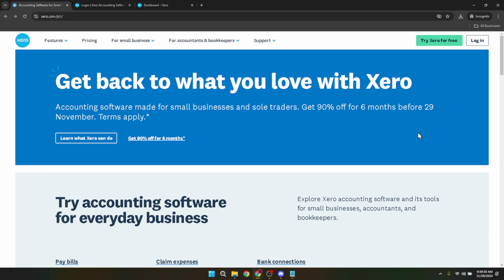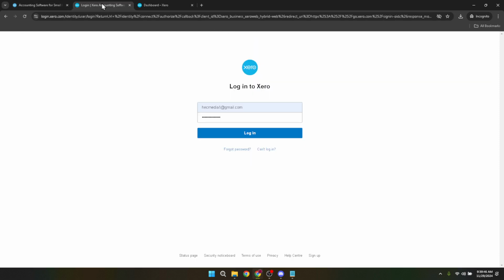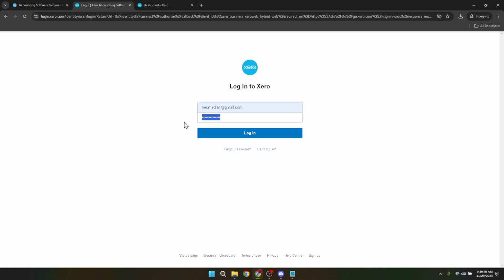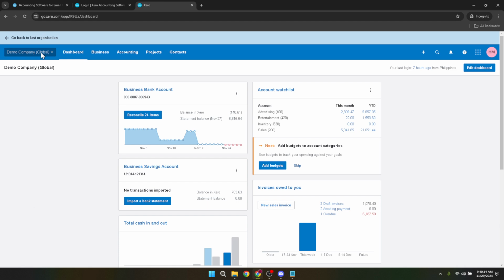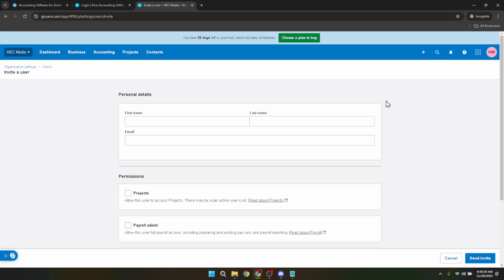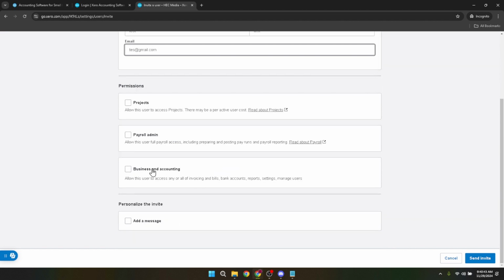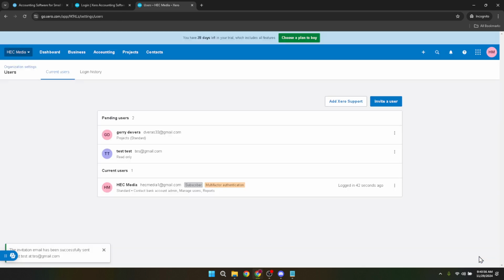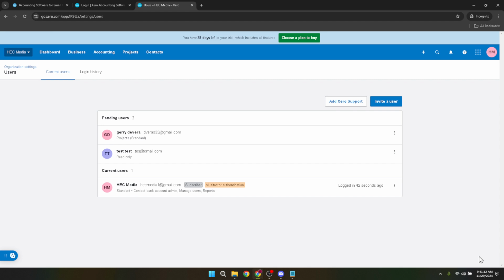How to Share Xero Access (Full 2024 Guide)